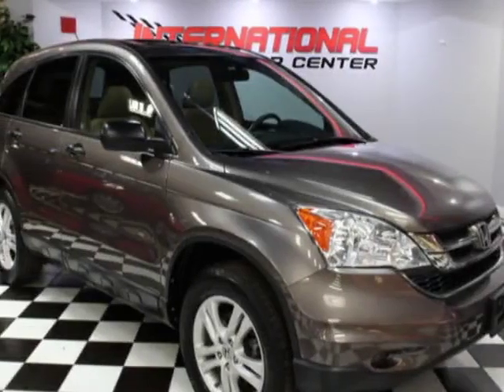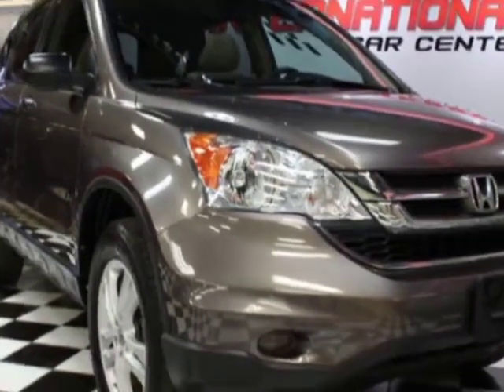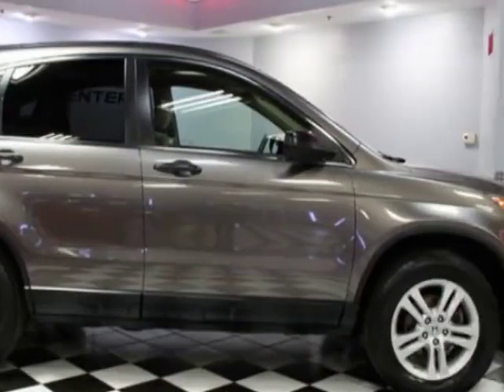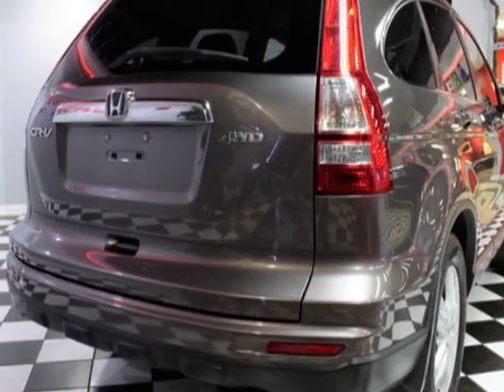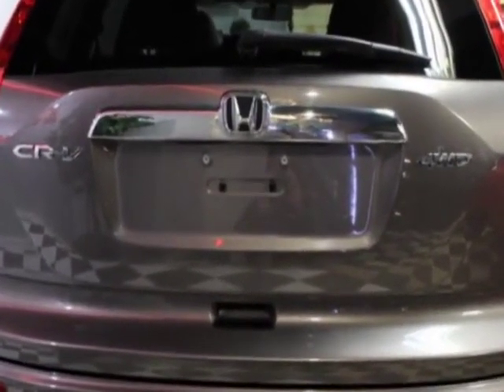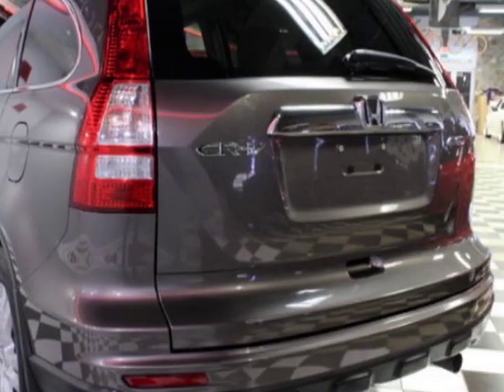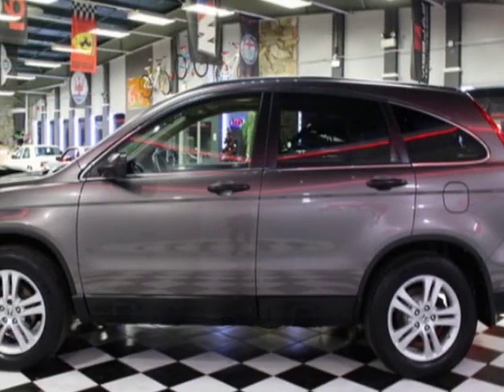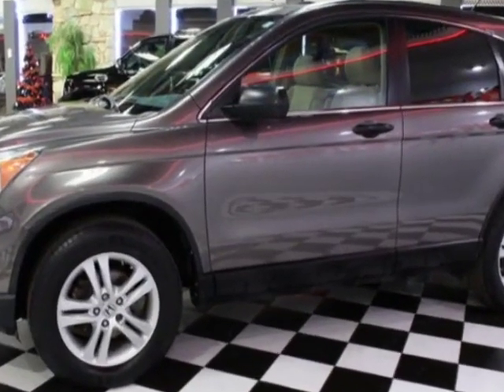2011 Honda CR-V 4WD 5dr EX SUV - Lombard, IL